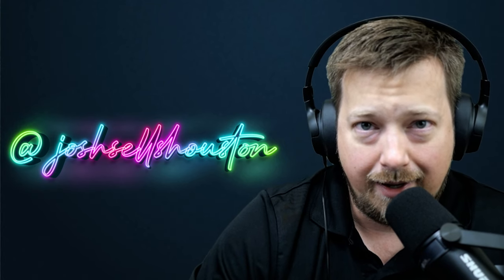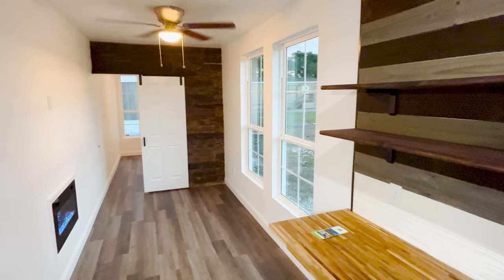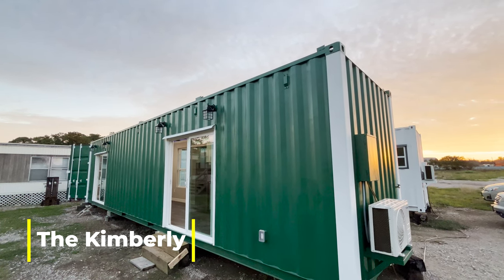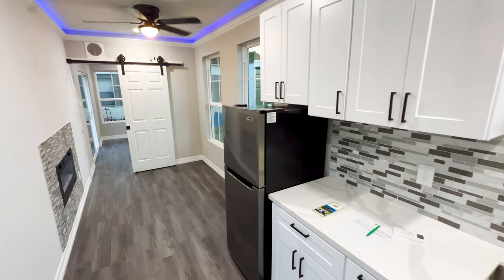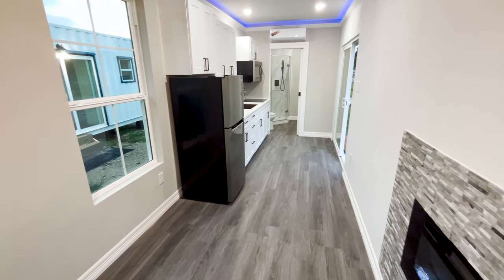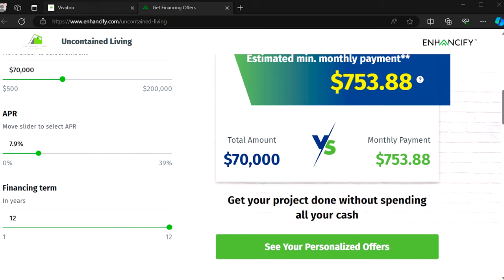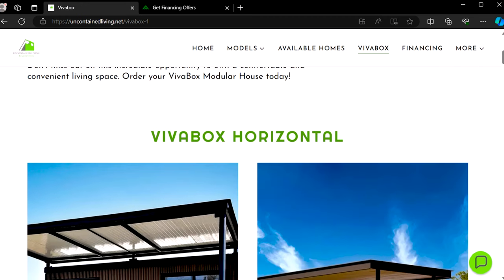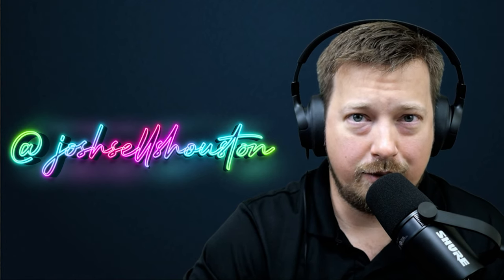Living Large in 320 sq ft! Touring Uncontained Living's Tiny Homes in Houston, TX | Could YOU Do It?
Home Sweet Container! Join me as we check out container living in Houston TX. These cozy homes solve a variety of housing solutions, but are they right for you?